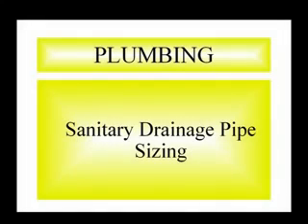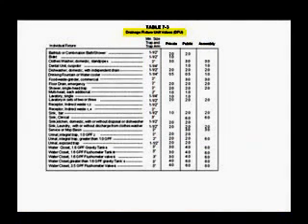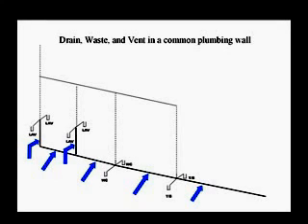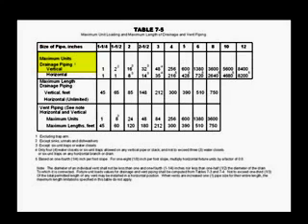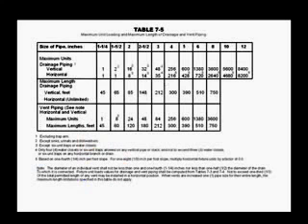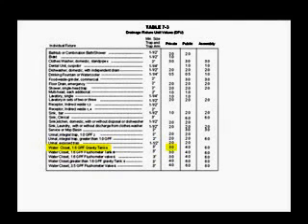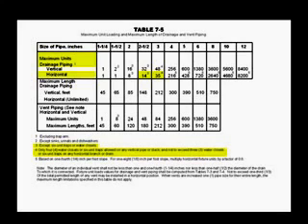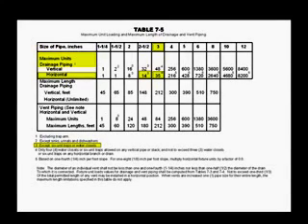Sanitary Drainage Pipe Sizing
Plumbing test preparation covering sanitary drainage pipe sizing. Contractor License Center specializes in training Contractors to pass the state contractor licensing exams through our exam preparation services. Our top contractor schools will show you the ins and outs of each subject matter of the contractor testing.